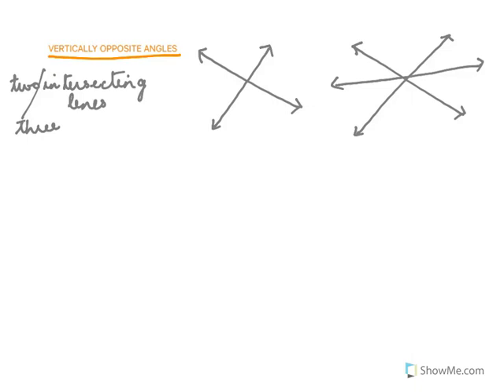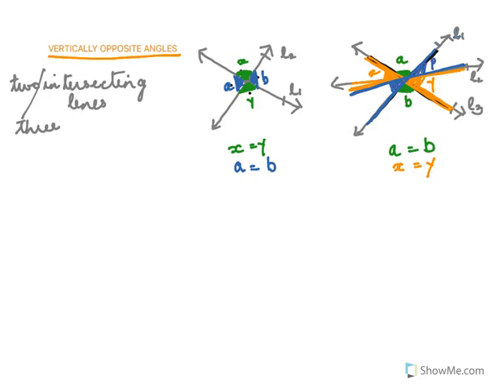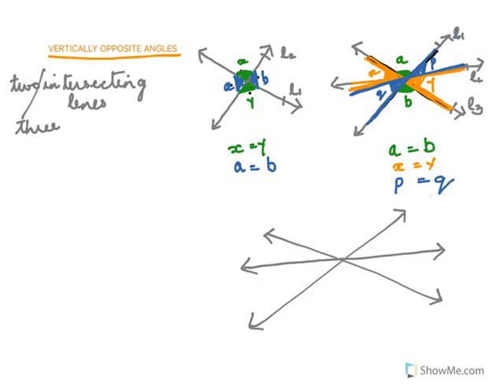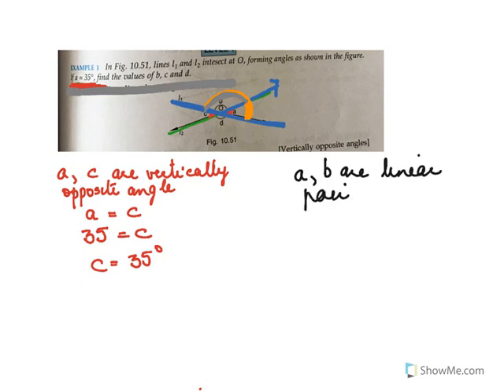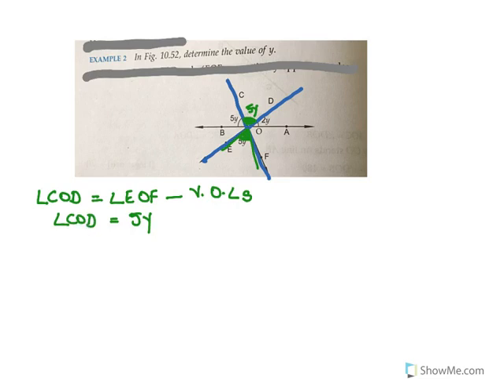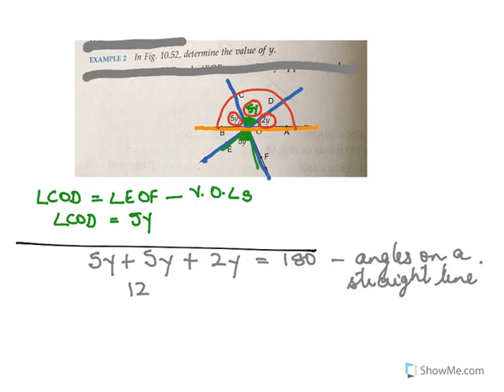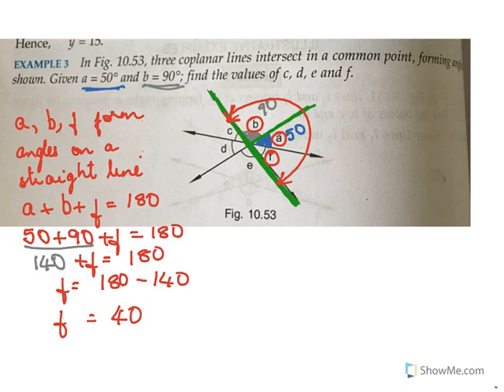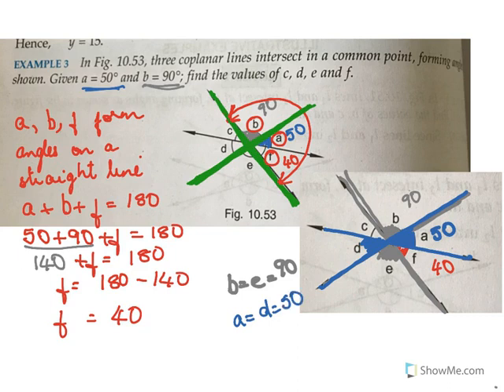CLASS 9/ vertically opposite angles, part 1 (episode 5)